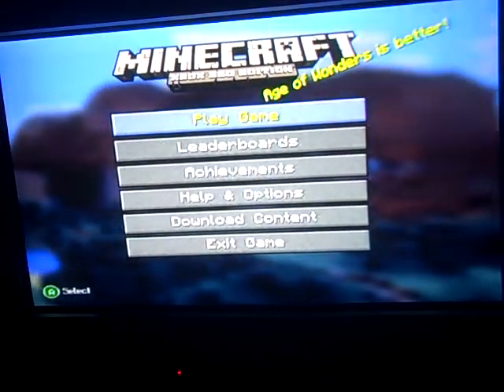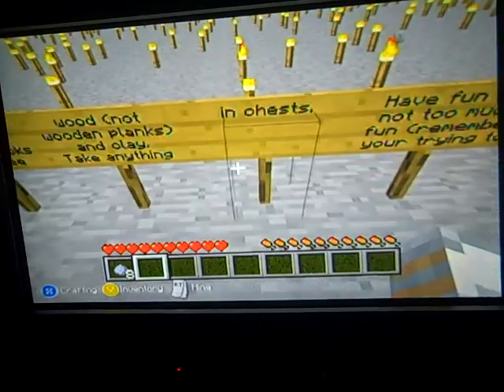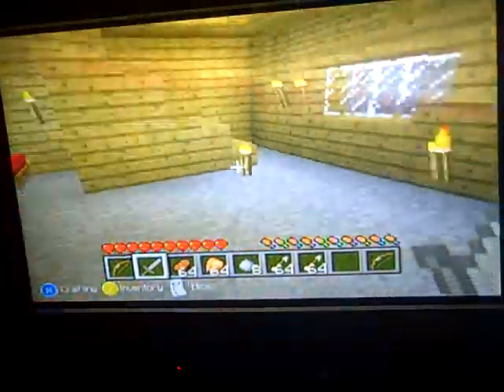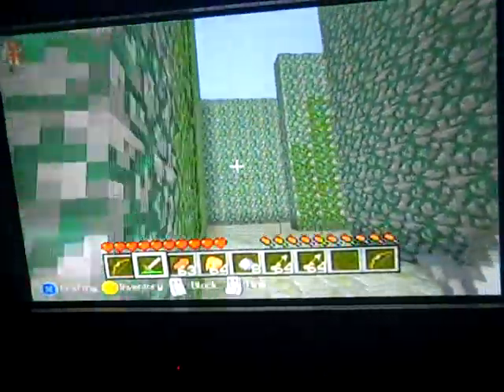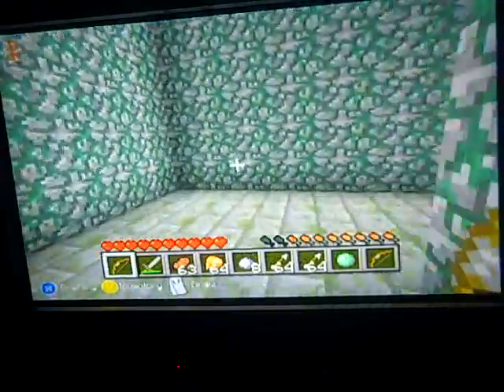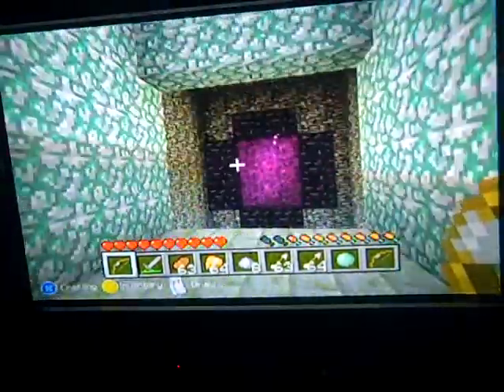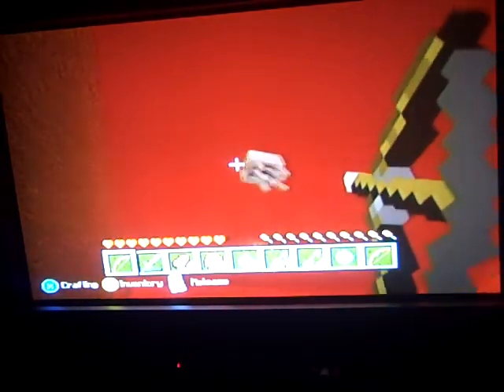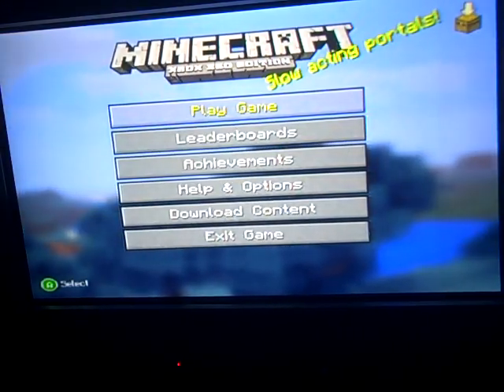Minecraft: the maze runner on XBOX 360!!!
As soon as the 1.8.2 update came out on mincraft xbox 360, me and my three best friends built this HUGE map called...   THE MAZE RUNNER. It took us about 3 days to build the galde and the maze. those incredibally large walls, all the secret chests, the vines and the little building inside the nether. This is also my first video i've EVER made so please like it if you thought it was cool. Im a newbie youtuber :P